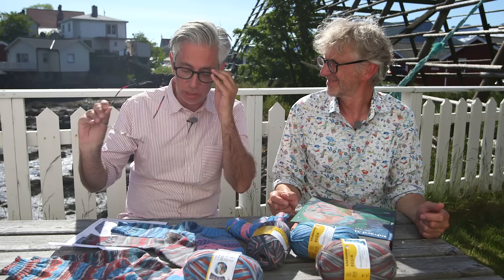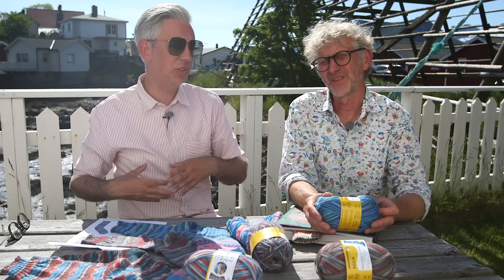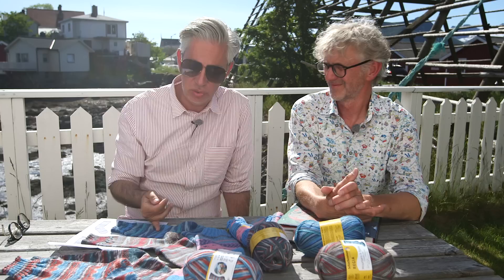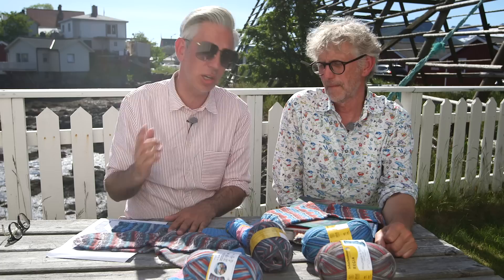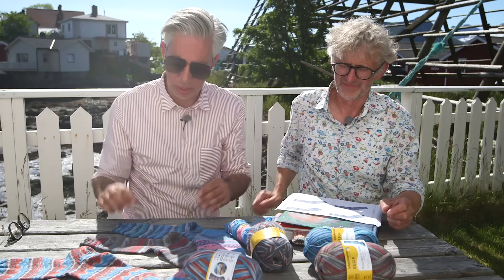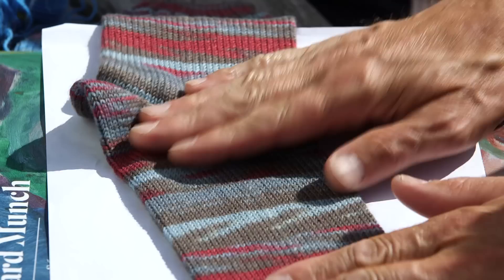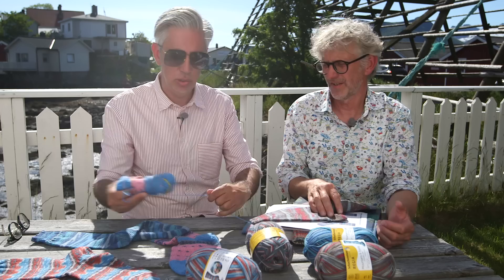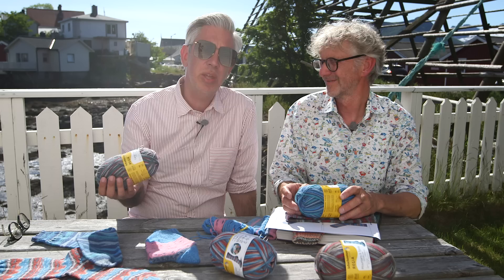Revealing everything about how we design Regia yarns for sock knitting. By ARNE & CARLOS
This week, we give you a unique insight into our world and show you how we design and colour the Regia yarns for the sock knitting. Sock patterns are available on our

  arnecarlos